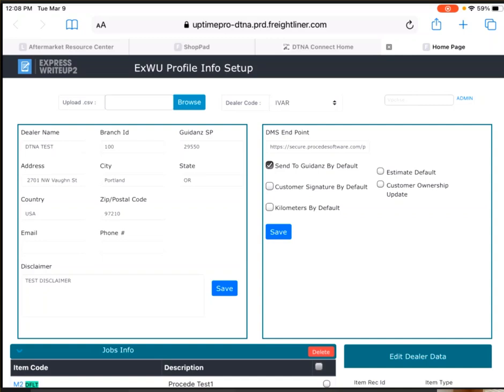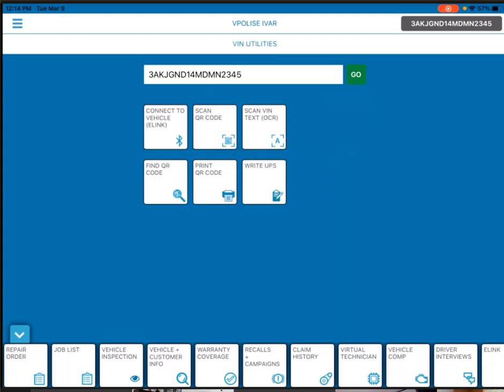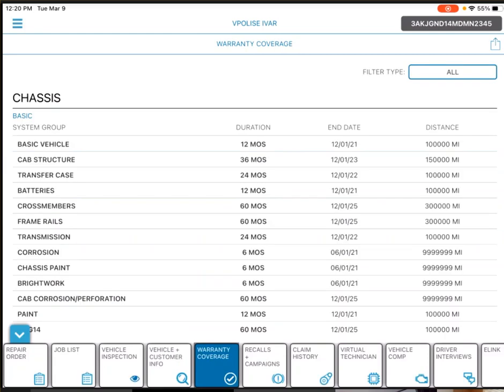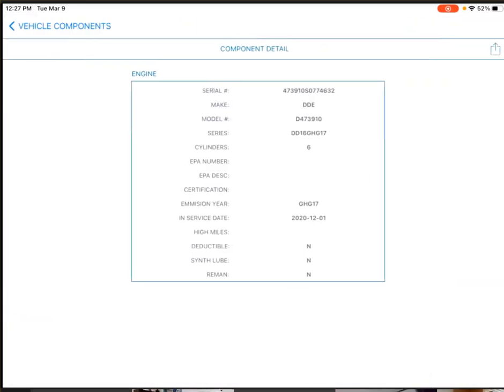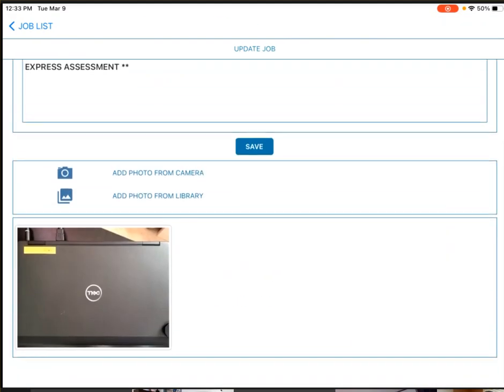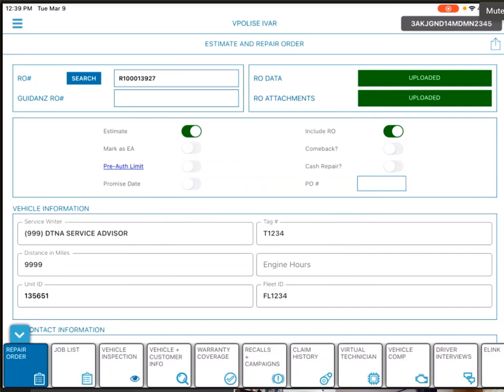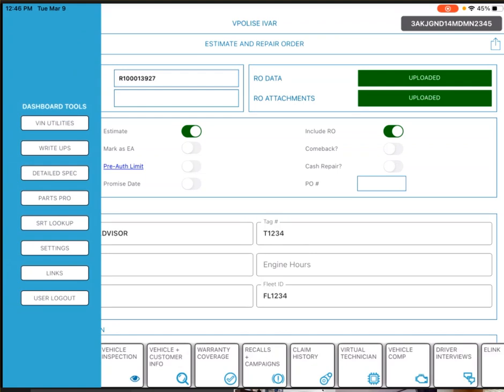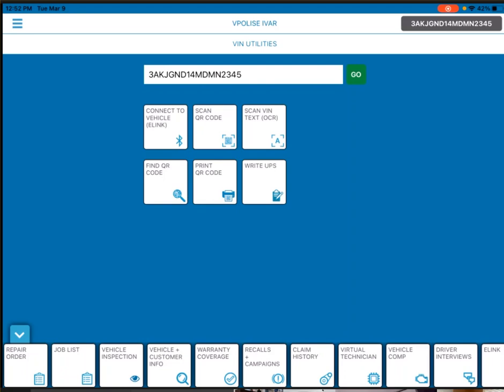Express WriteUp2 Demo and Overview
Overview of Express WriteUp2 between DTNA and Houston Freightliner.